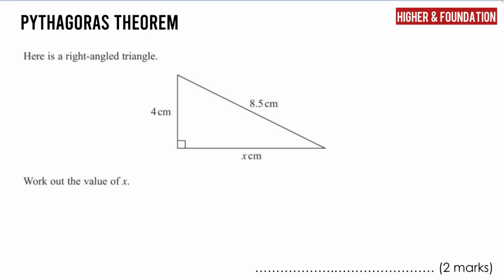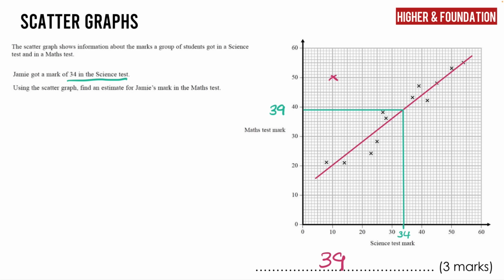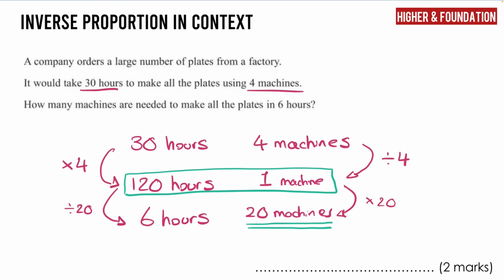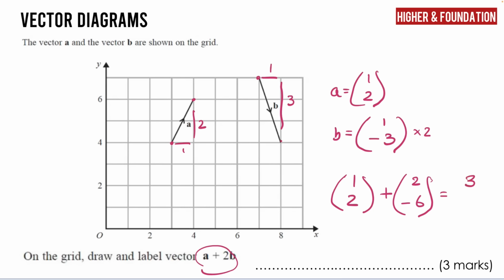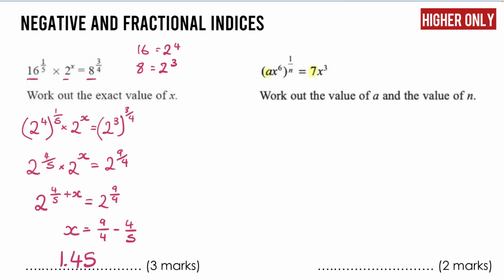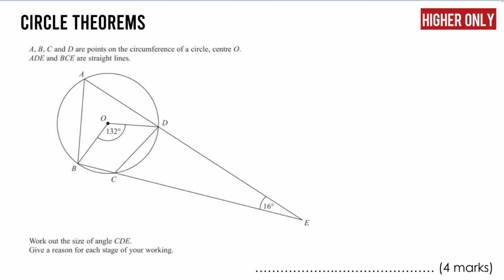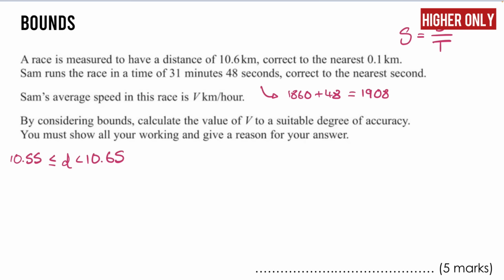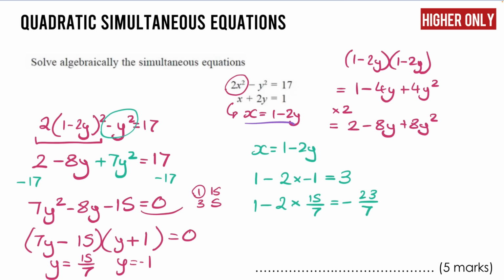Essential Topics You NEED To Revise for the Paper 3 GCSE Maths Exam | 11th June 2025 | TGMT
Here is a practice video that I have selected to help with the 2025 GCSE Maths Higher and Foundation Paper 3 exam with key topics that did not appear. I hope you enjoy it!

💎  Higher Practice Paper 3 💎

Version 2: Paper 3 June 11th 2025 - Coming Soon

💎  Foundation Practice Paper 3 💎

Don’t forget to check these out:

🔥Download my FREE Ultimate Revision Guide for the 2025 exam

00:00 Intro
01:38 Error Intervals
02:27 Laws of Indices
03:28 Expanding and Factorising
04:15 Frequency Polygons
06:31 Fractions
09:26 Simple Interest
10:21 Scatter Graphs
12:15 Averages from a Table
14:17 Sampling
15:57 Sequences
17:20 Angles in Parallel Lines
20:01 Best Buys
21:08 Venn Diagrams
23:06 Inverse Proportion
24:34 Types of Graphs
25:18 Pythagoras Theorem
26:13 Simultaneous Equations
28:05 Speed Distance and Time
30:24 Compound Interest
33:39 Pressure Force Area
35:45 Vector Diagrams
37:13 Percentage Change
39:37 HIGHER ONLY
39:57 Reverse Compound Interest
41:38 Reverse Percentages
43:51 Circle Sectors with Trigonometry
46:15 Indices Problems
49:57 Cumulative Frequency
52:21 Capture Recapture
53:35 Volumes of Cones and Spheres
58:53 Circle Circumference
1:00:48 Circle Theorems 1
1:03:13 Circle Theorems 2
1:05:23 Quadratic Formula
1:07:15 Quadratic Sequences
1:09:06 Algebraic Fractions
1:11:51 Bounds with Compound Measures
1:16:17 Completing the Square
1:17:41 Perpendicular Lines
1:19:46 Graph Transformations
1:20:57 Subject of a Formula
1:22:36 Quadratic Simultaneous Equations
1:25:44 Vector Proofs with Ratios
1:26:29 Outro